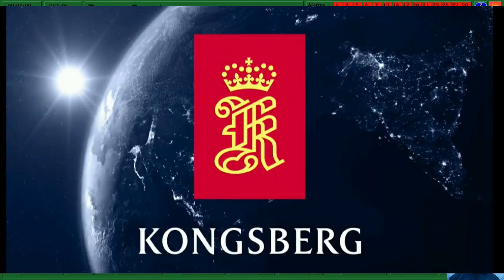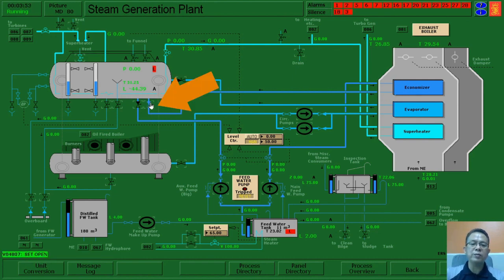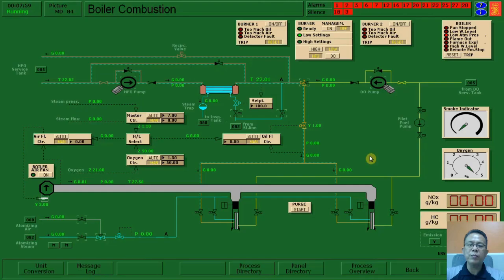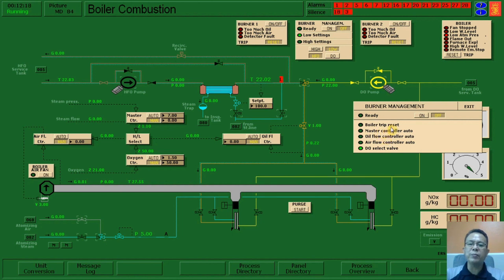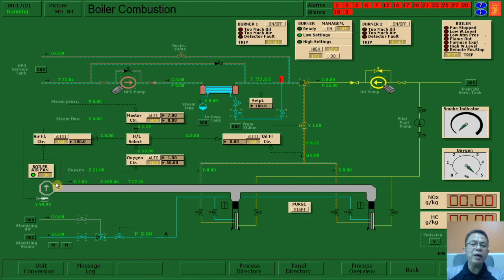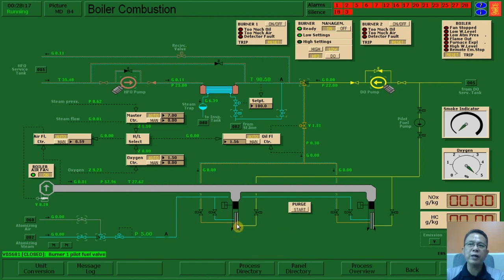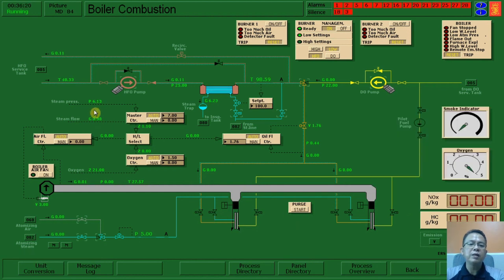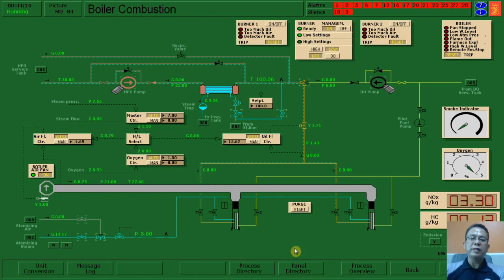START THE BOILER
Boiler - it is the only equipment that has fire on board, that is why it should be taken cared of, and we call this "Our baby on board"